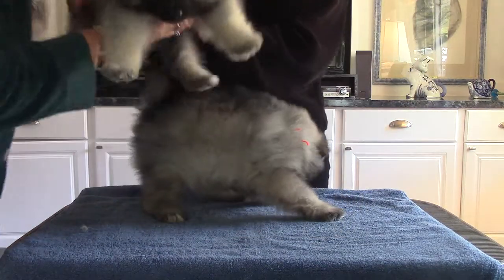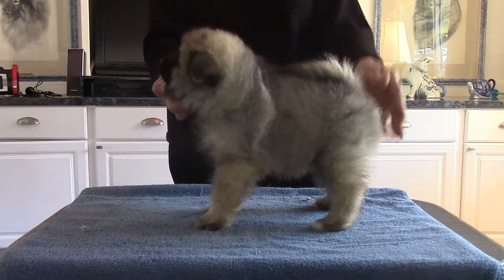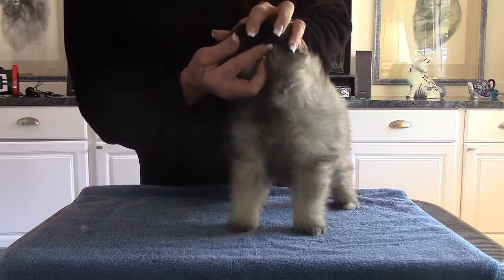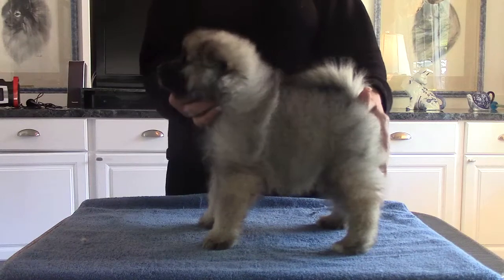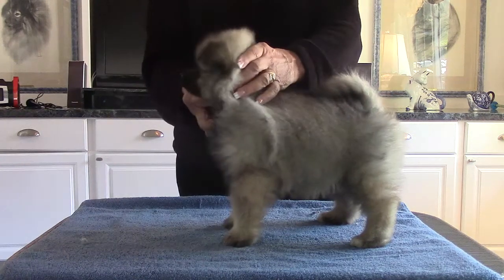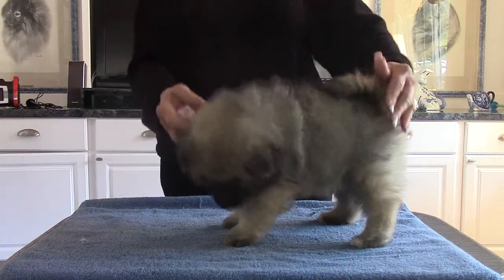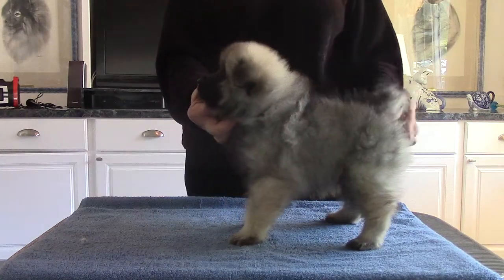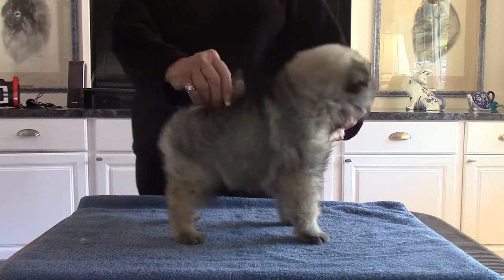Windrift Kennel Puppy Eval Girls Whelped 10/22/13